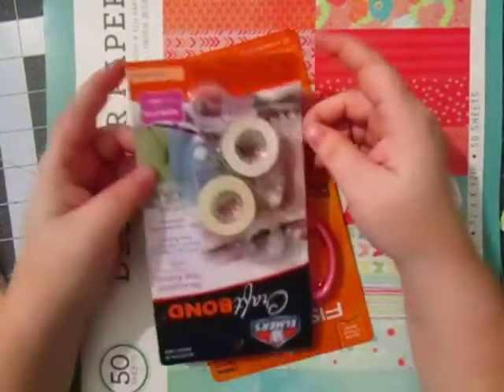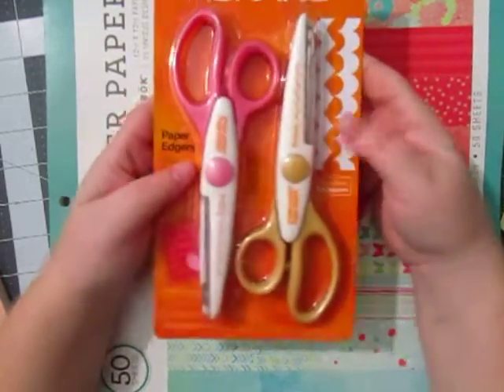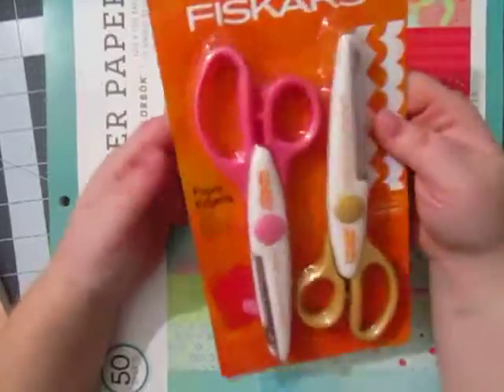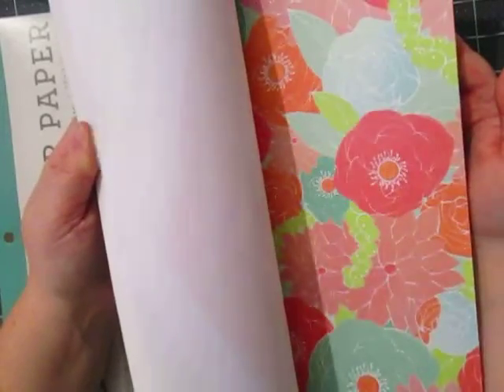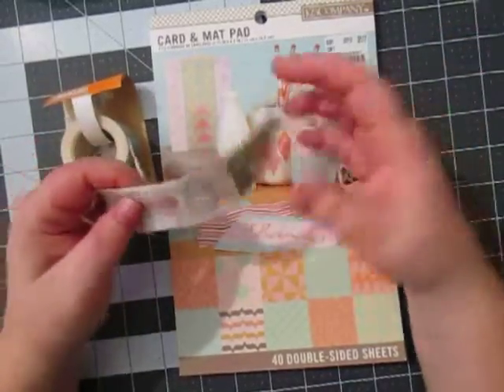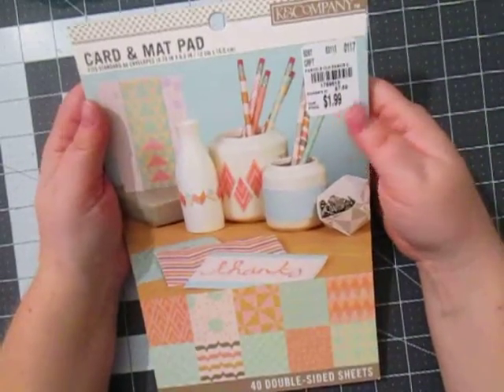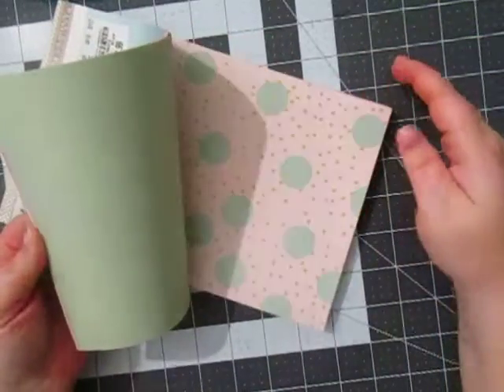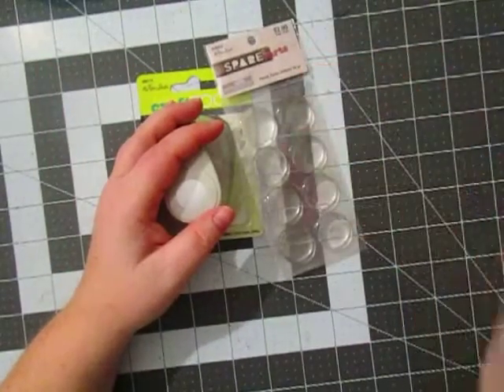Haul #3 : 2017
I got a few goodies from Tuesday Morning, Walmart and Hobby Lobby I thought I'd share with you all.  I'm a bit addicted to buying things for pocket letters at the moment as well as washi tape.  :)